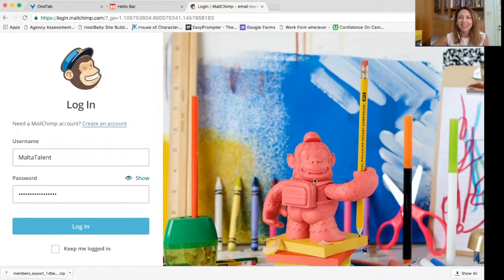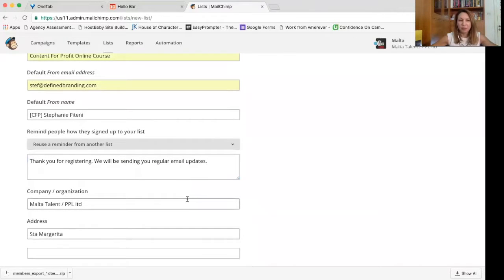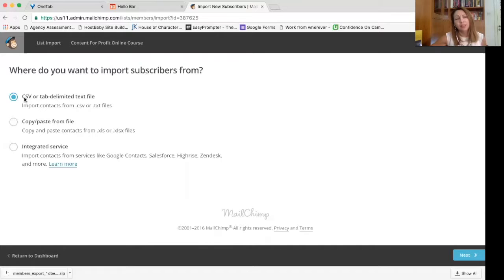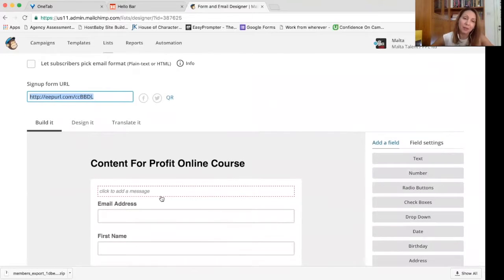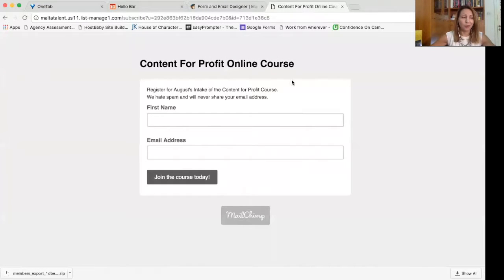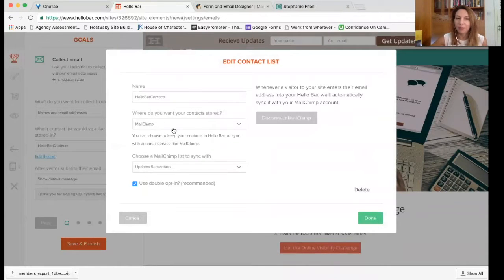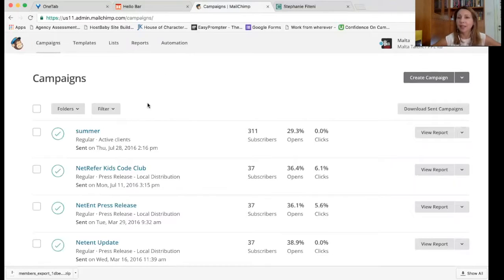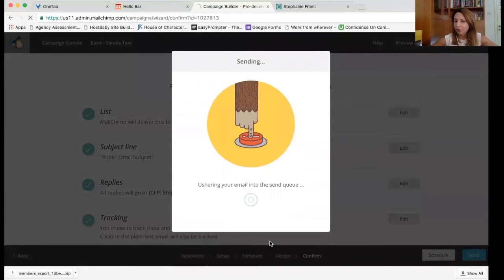Mail Chimp Simple Tutorial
This video explains how to set-up a Mailchimp account, create a list, export and import lists, design a registration form and place it on your website for automatic registrations to your list.